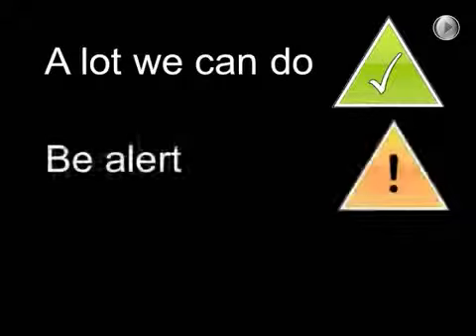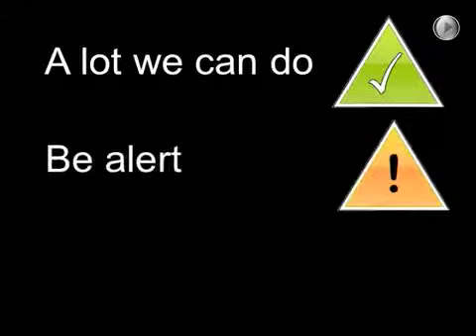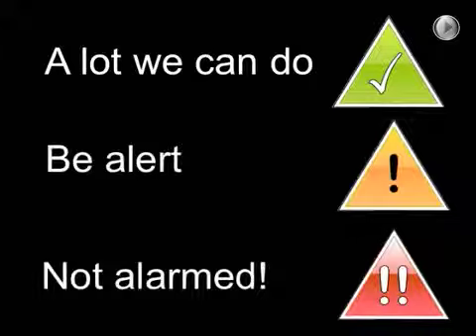Copyright & digital repositories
A quick introduction into copyright for NSWDEC schools, particularly when working with a learning content management system / digital repository.